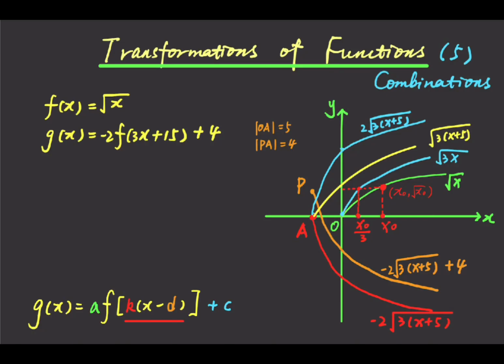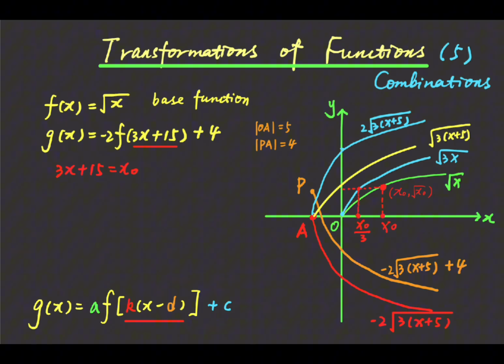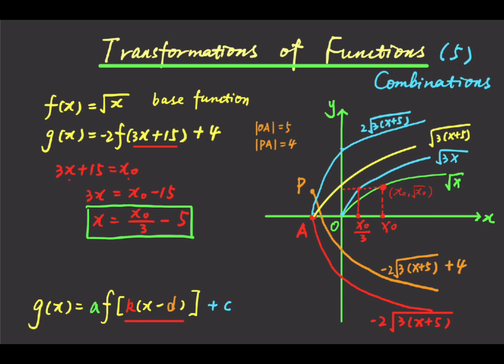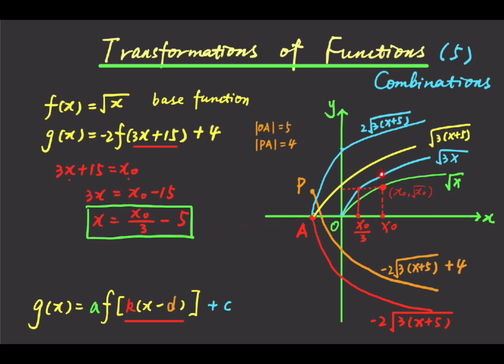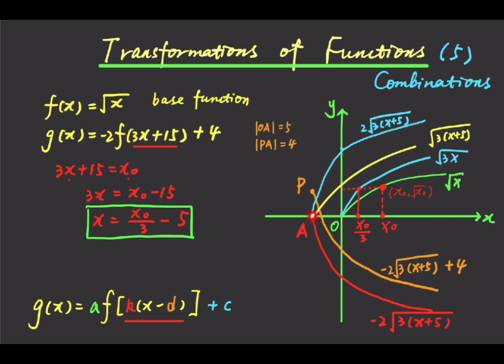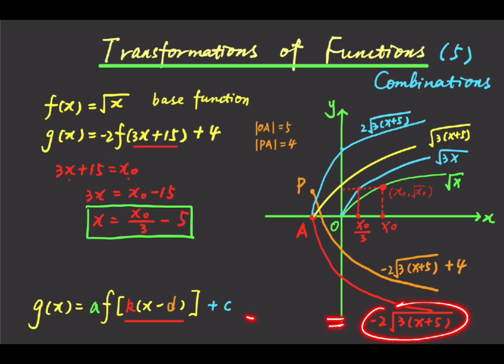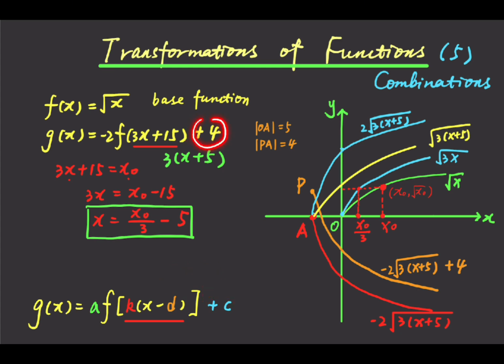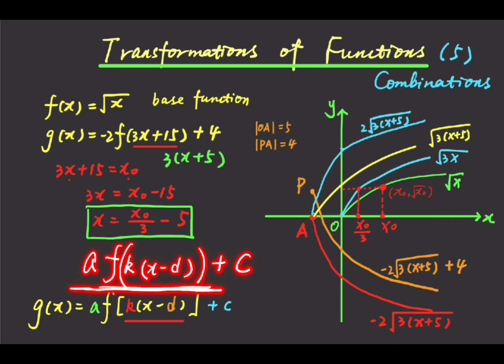Transformations of Functions (5): Combinations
Combinations of Transformations of Functions